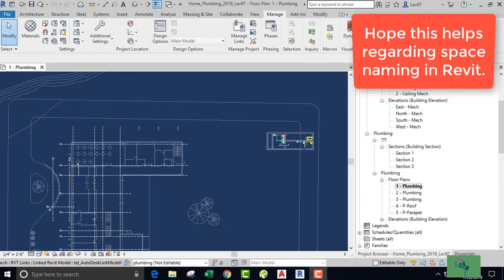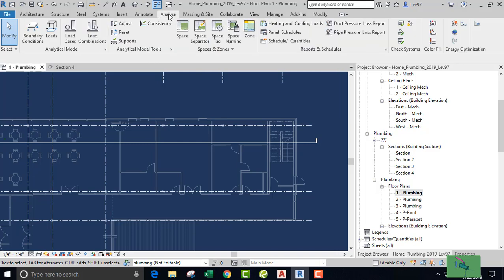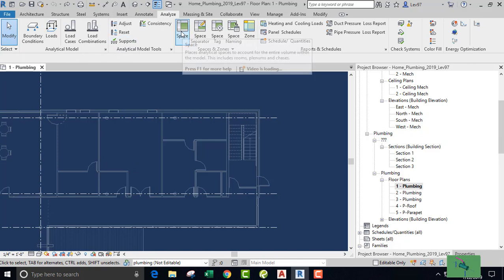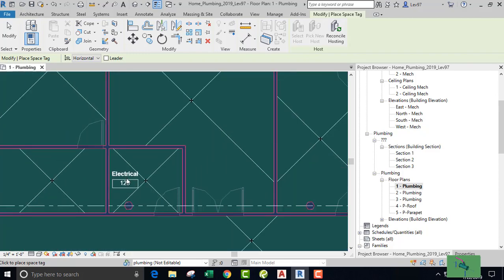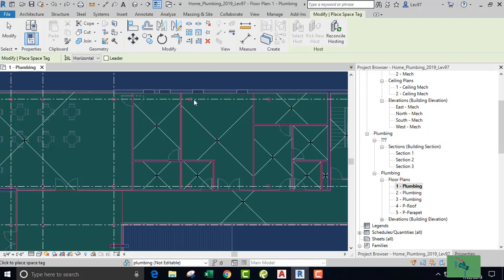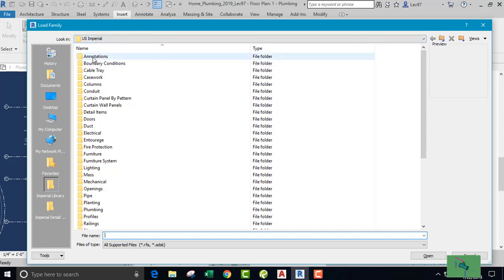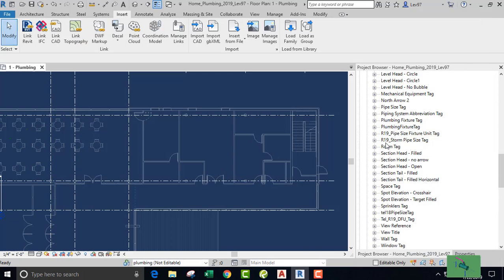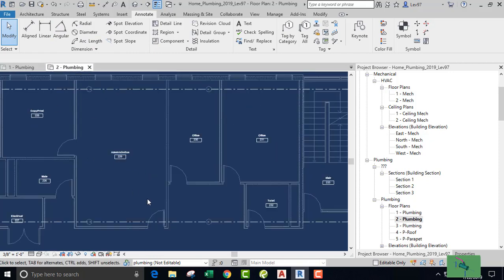Revit Plumbing - Space Naming Trick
The Space Utility can be confusing. Here's a little trick that might help.